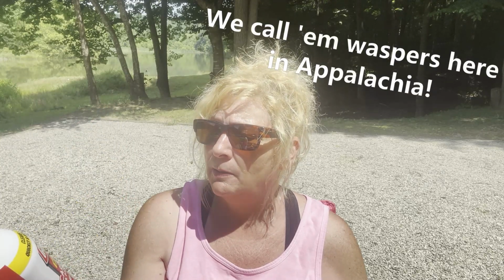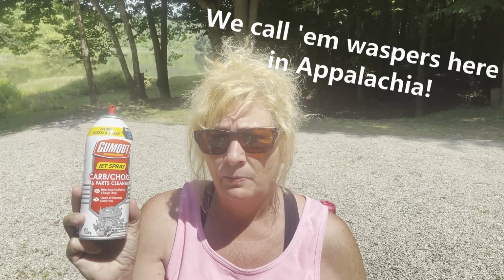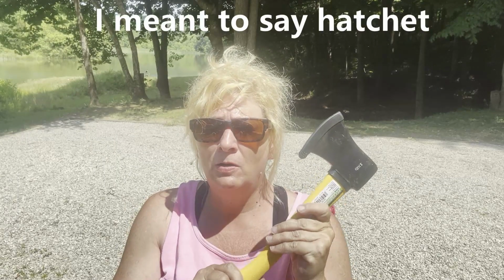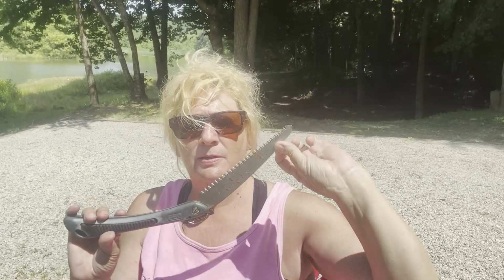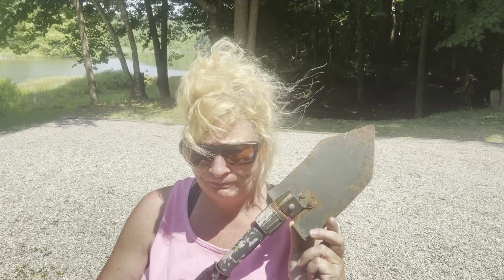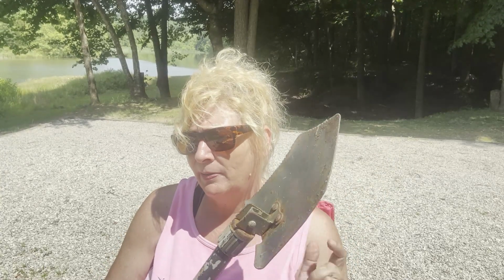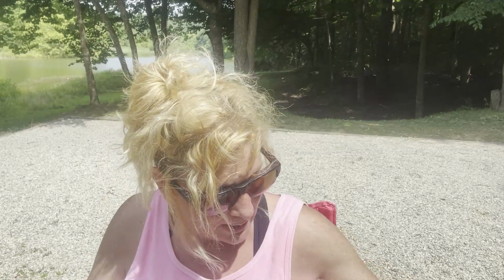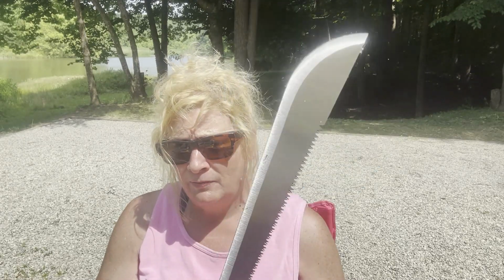12 Everyday Items Can Be Used For Self-Defense...Probably Already In Your Rig!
Here's 12 common everyday items that can be used for protection if you needed to defend yourself. Most of them you probably already have in your rig! Please comment if you think of any others.  Hope you find this video helpful. Stay safe out there!